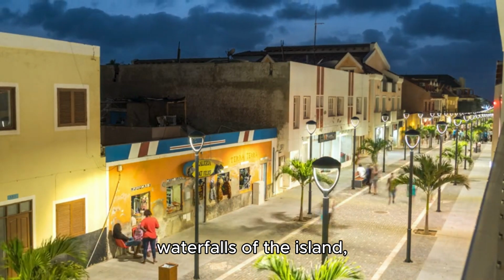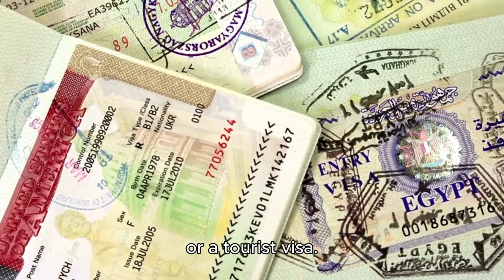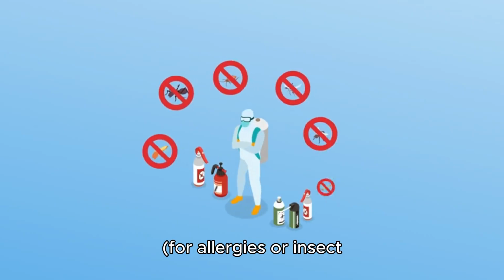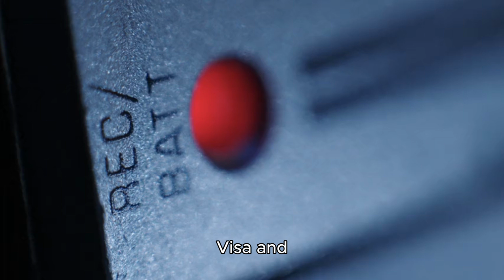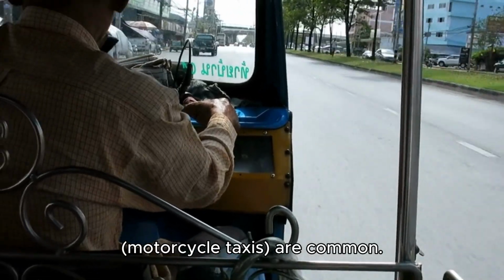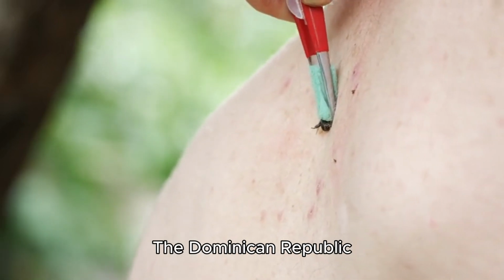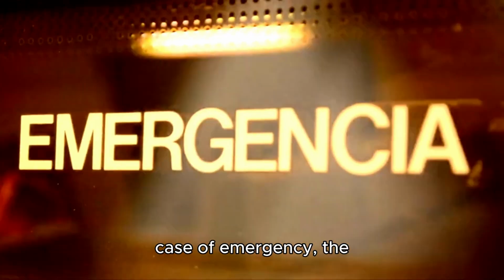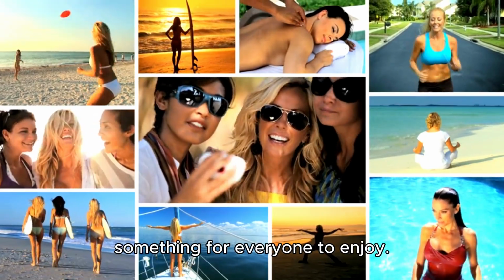Dominican Republic: The Travel Guide You NEED To See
The Dominican Republic (DR) is a stunning tropical paradise bursting with diverse landscapes, vibrant culture, and breathtaking beaches! Whether you're dreaming of unwinding at an all-inclusive resort, wandering through the lively streets of Santo Domingo, or conquering the mountains and waterfalls, getting ready is crucial for an unforgettable adventure. This travel prep guide is your ultimate companion, diving into everything you need to know before setting off to the Dominican Republic—from must-have documents and health tips to safety insights, packing essentials, and cultural etiquette. Whether it's your first trip or your fifth, this guide will ensure you're ready for an extraordinary experience in the DR!